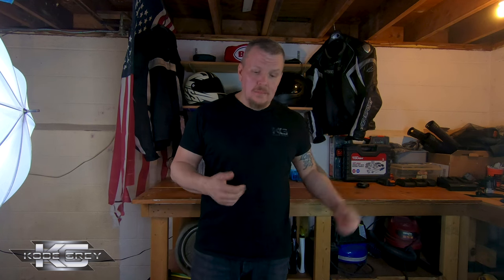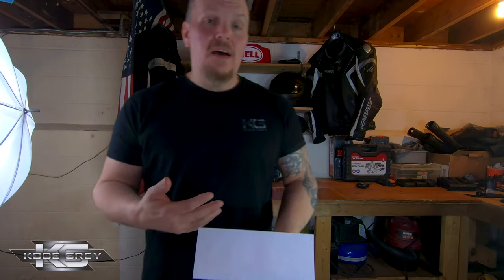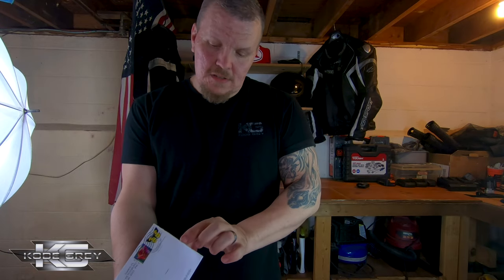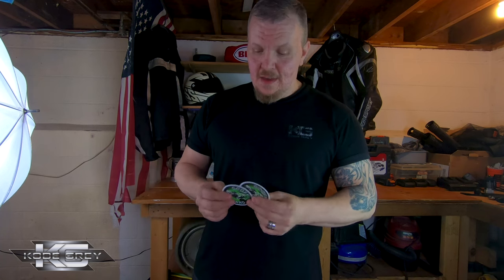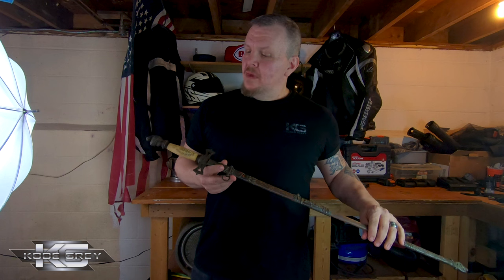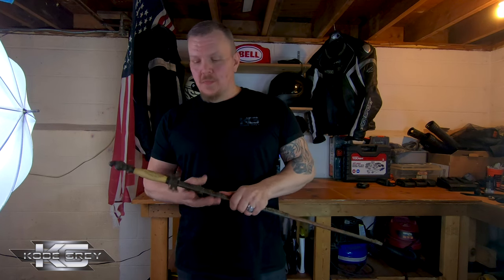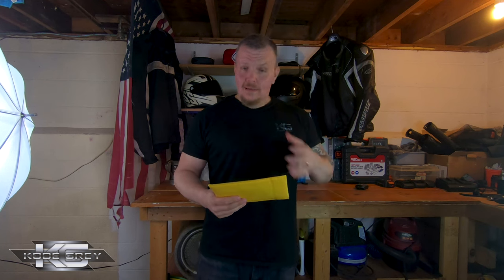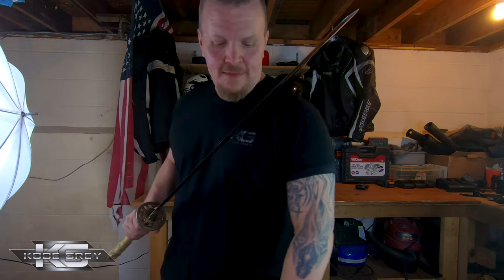Medieval Mail Call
Finally get around to opening up some mail from fellow motovloggers. But why is it Medieval? Could there be Medieval weaponry be involved? Tune in and find out.

Motorcycle
2021 Honda CBR 1000 RR

Helmet
Scorpion EXO R1 Air

Jacket
Oxford Melbourne 2.0

Gloves
Power Trip by Grand National

Some songs in this video can be found at Hooksounds.com

Other songs can be found here...